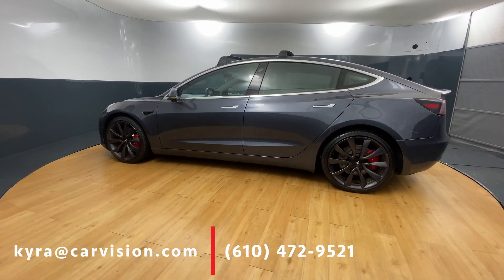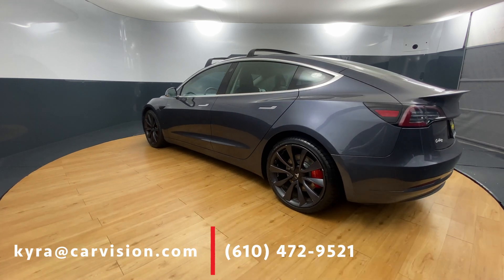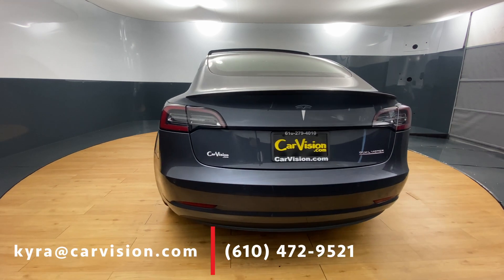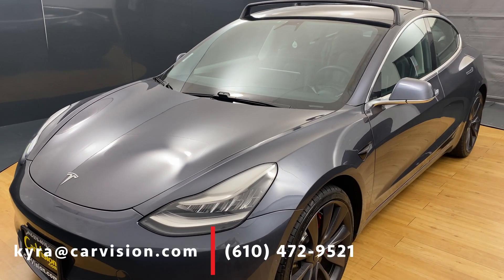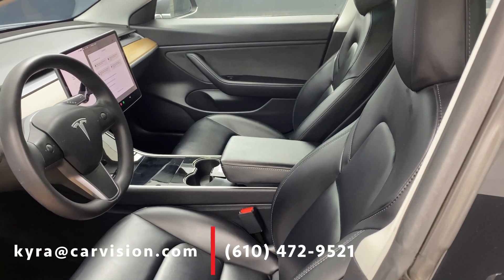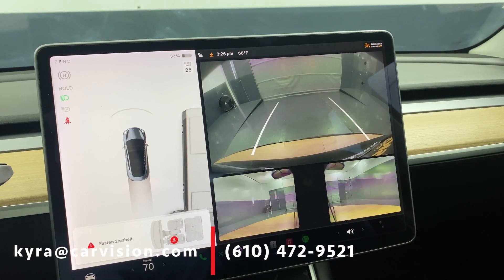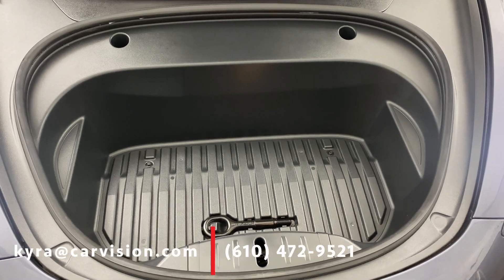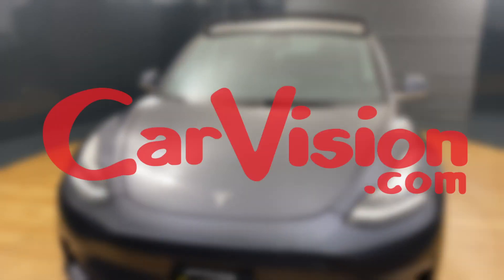2020 Tesla Model 3 Performance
Like what you see? Go to CarVision.com to make an appointment today!

Electric Range

Expected Range: 270 miles
EPA Range: 299 miles

The displayed estimated electric range of the vehicle has been provided by the following platform

The 2020 Tesla Model 3 Performance is designed for those who crave electric power with a thrilling driving experience. Offering a blistering 0-60 mph time of just 3.1 seconds, this all-electric sedan combines breathtaking speed with the efficiency of electric mobility. The dual-motor all-wheel drive ensures superb traction and control, while the lowered suspension and performance brakes add to its track-ready dynamics. With an impressive range of up to 299 miles per charge, the Model 3 Performance offers an exceptional balance of excitement and practicality.

Inside, the minimalist design is both luxurious and functional. The 15-inch central touchscreen serves as the command center for entertainment, navigation, and vehicle controls. Premium seating with heating ensures year-round comfort, while the panoramic glass roof enhances the sense of spaciousness. The 2020 Model 3 Performance doesn't just offer a cutting-edge driving experience, it does so in unmatched style.

Estimated Remaining Coverage (Based on Carfax)

CORROSION WARRANTY: 97 months or unlimited mileage